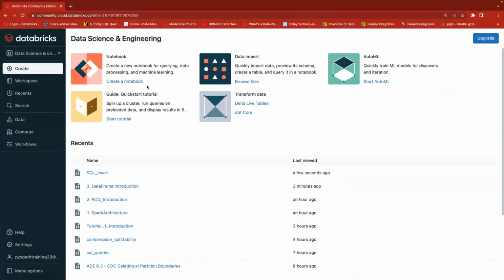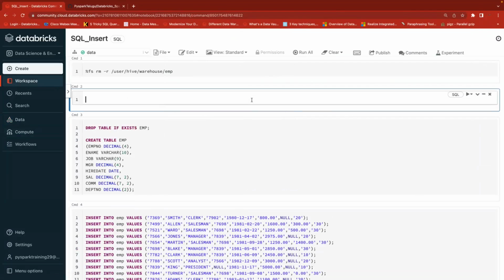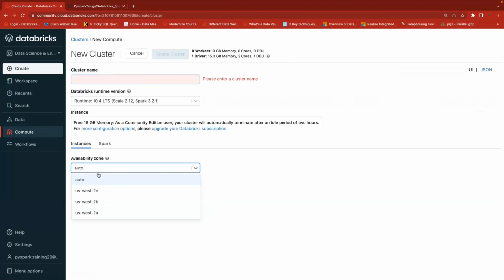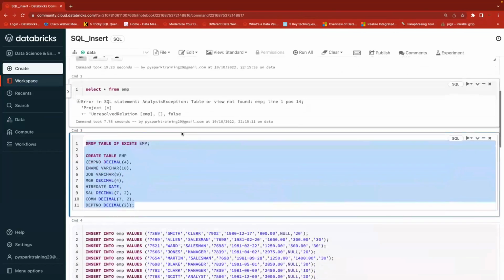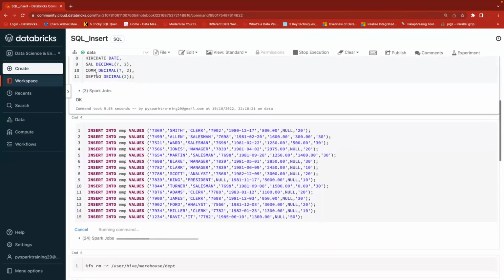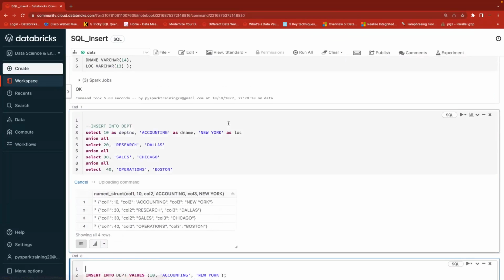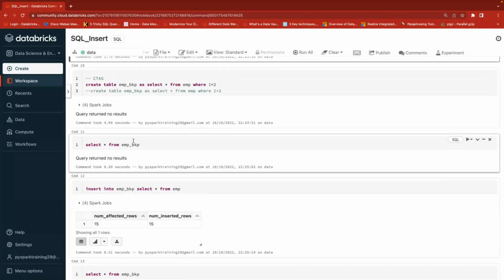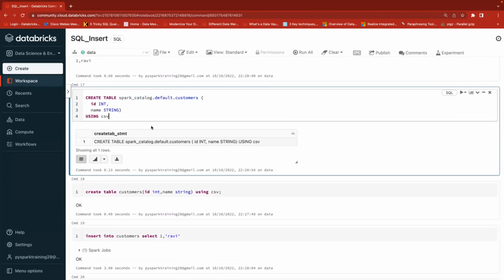Spark SQL for Data Engineering 9: Spark SQL DML Operations INSERT Statement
Spark SQL Tutorial Part 9: Spark SQL DML Operations INSERT Statement

Spark SQL for Data Engineering 1 : I am going to start spark sql sessions as series.

Spark SQL for Data Engineering 6 :  Spark SQL Table , Difference between Managed table and External table

Spark SQL for Data Engineering 16: What is slowly changing dimension Type 2 and Type 3

sql for data engineering
spark sql for data engineering
data engineering sql
data engineering spark sql
spark sql for analytics
spark sql for data science
spark sql dataframe
spark dataframe
pyspark sql
pyspark
spark sql column
spark scala
hive sql
hive
spark sql hive
scala
spark hive
python spark
python
spark sql join
spark sql example
sql join
spark join
spark sql query
spark apache
apache spark sql
spark functions
sql server
spark sql functions
databricks
databricks sql

RISING
spark sql dataframe
spark dataframe
spark scala
hive sql
spark sql hive
scala
python spark
python
spark sql join
sql join
spark join
spark sql query
spark functions
sql server
spark sql functions
databricks
databricks sql
pyspark dataframe
spark sql row
hadoop spark
rdd
rdd spark
sql cast
pyspark sql
pyspark
hive
which
databricks
apache spark
sql server
spark sql functions
spark sql interview questions
spark sql tutorial
spark architecture
coalesce in sql
hadoop vs spark
window function in sql
which role is most likely to use azure data factory to define a data pipeline for an etl process?
broadcast variable in spark
pyspark documentation
apache spark architecture
google colab
case class in scala
sql,
sql tutorial,
my sql,
sql course,
sql full course in telugu,
sql joins,
pl sql,
sql injection,
sql full course in hindi,
sql commands,
sql queries,
sql server,
learn sql,
introduction to sql for bigquery and cloud sql,
sql project,